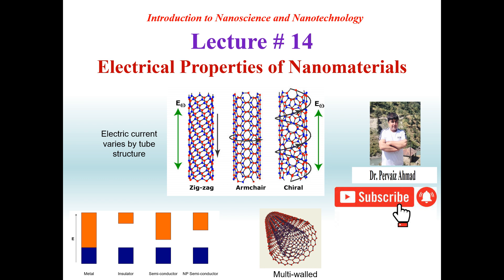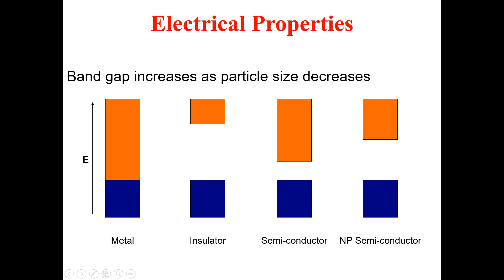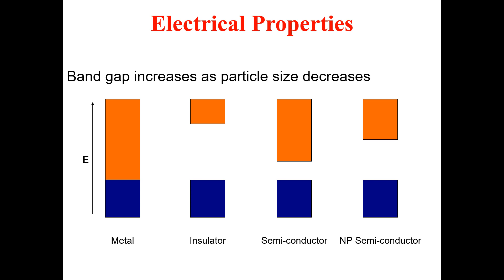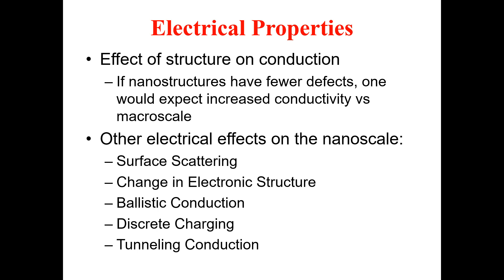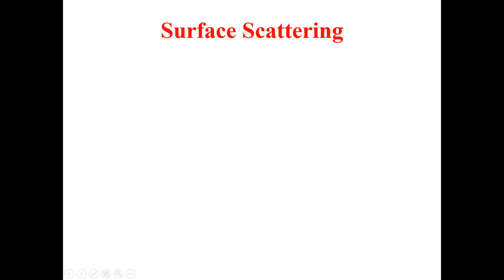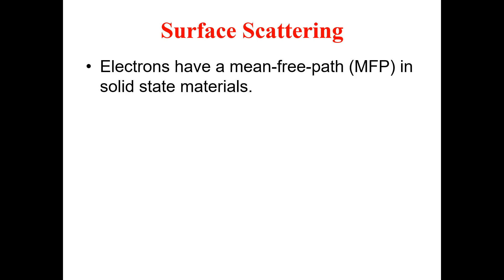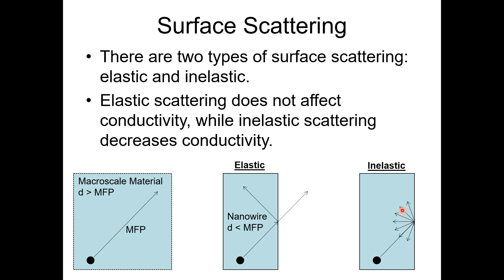Electrical Properties of Nanomaterials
electrical properties of nanoparticles
carbon nanotube
electrical properties
properties of nanomaterials